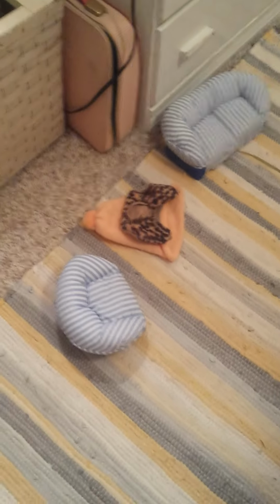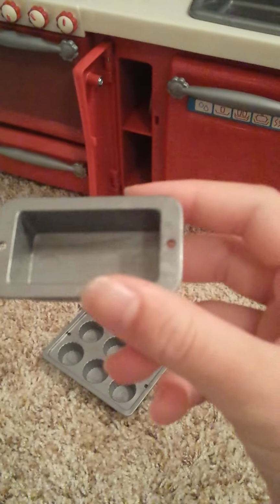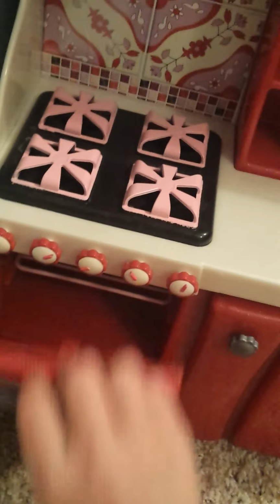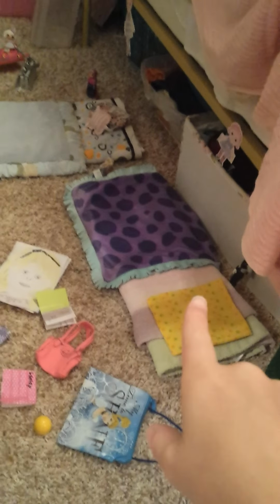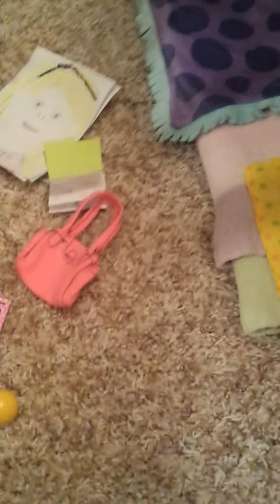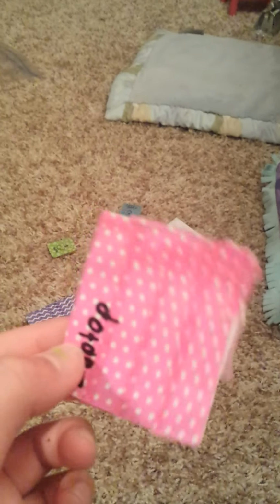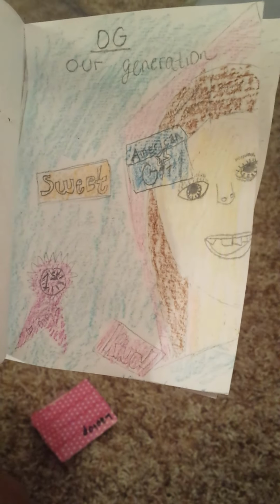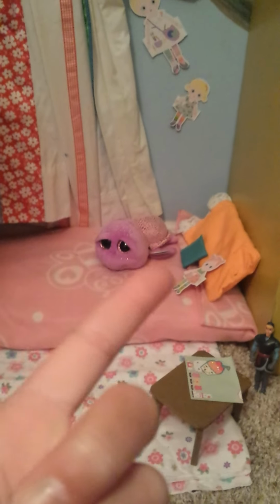Addi's Doll Show!